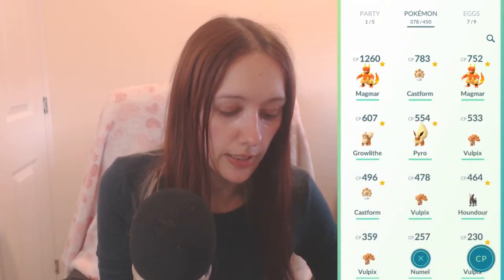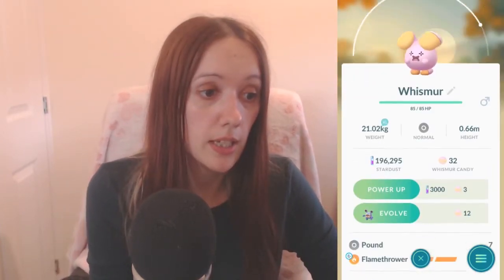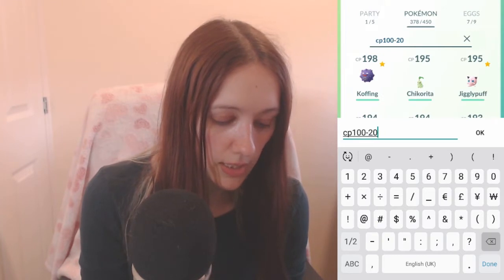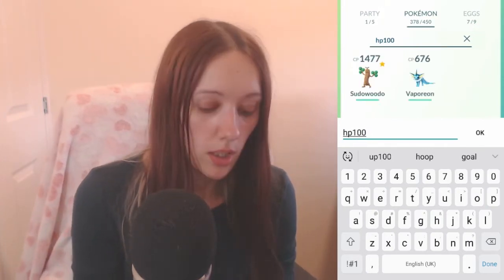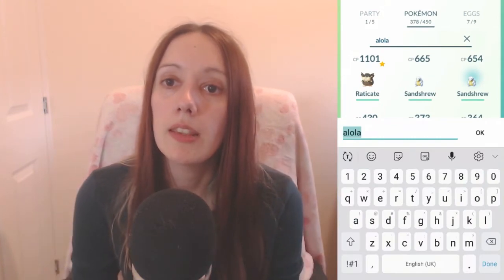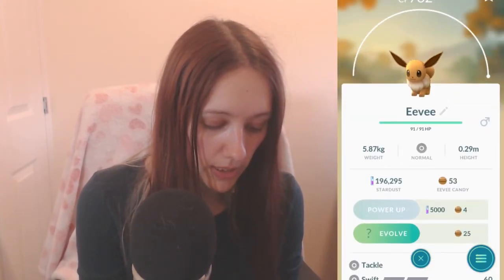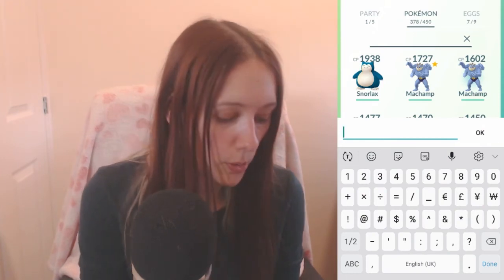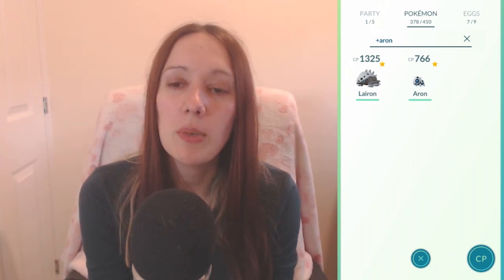AMAZINGLY USEFUL POKEMON GO SEARCHES!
Pokemon Go searches tutorial. New searches you might not know you can do on Pokemon Go. Good for beginners. Learn these helpful searches to make Go more fun and easy to use.

Our Friends codes are:

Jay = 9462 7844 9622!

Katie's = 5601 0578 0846